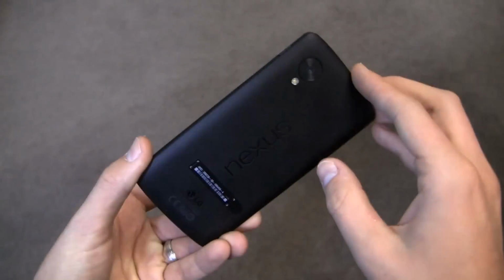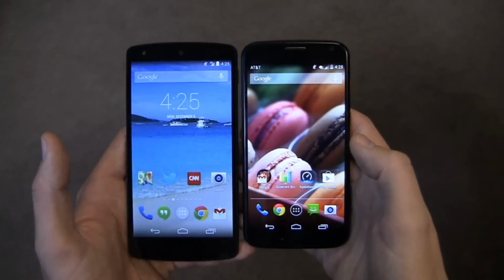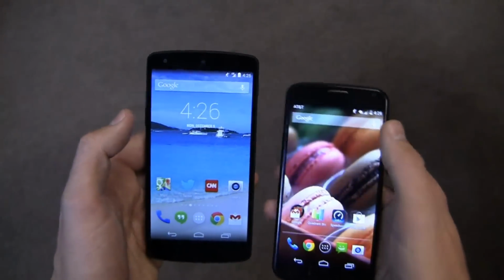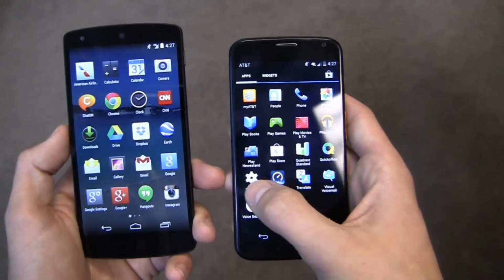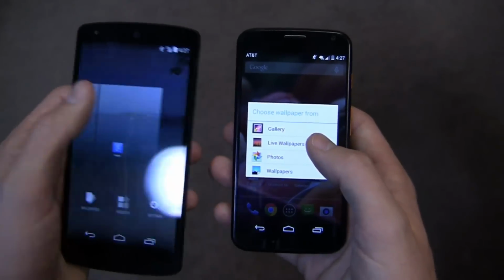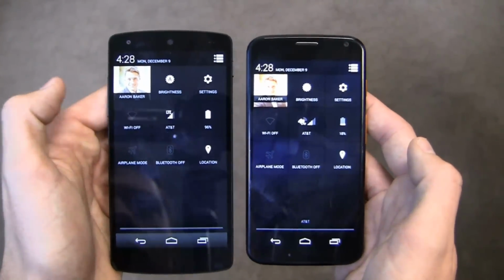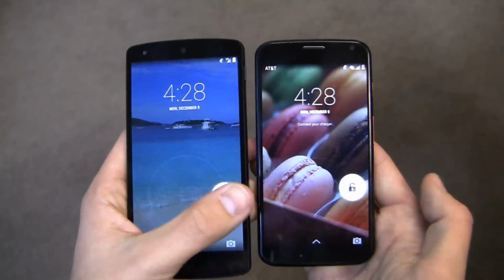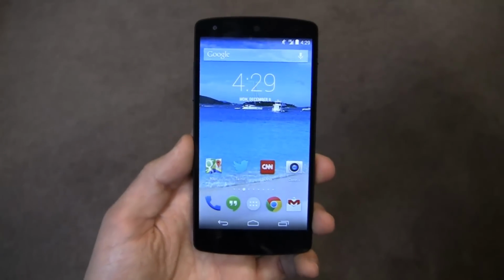Google Nexus 5 Challenge, Day 5: KitKat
Five days in with the Google Nexus 5 as part of the 30 day challenge, and today we're talking about KitKat - the version that shipped with the Nexus 5 versus the update version that devices like the Moto X have received.  They're both running Android 4.4, and you can see that there are differences - the experience launcher is present on the Nexus 5, while the Moto X has more of a traditional Android look and feel.  Overall, the experience on the Nexus 5 is great - Android 4.4.2 is coming soon to the smartphone, and it brings with it a wealth of camera improvements.

What do you want to see covered in the challenge?  Tweet @PhoneDog_Aaron with your questions!